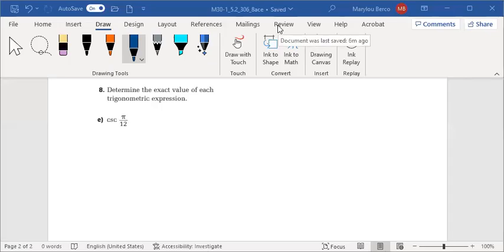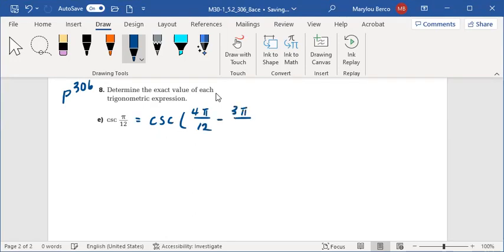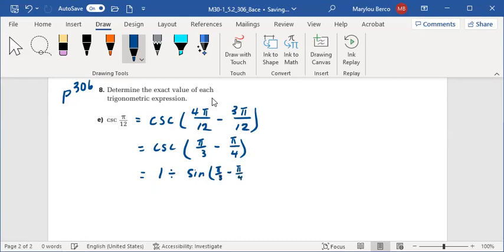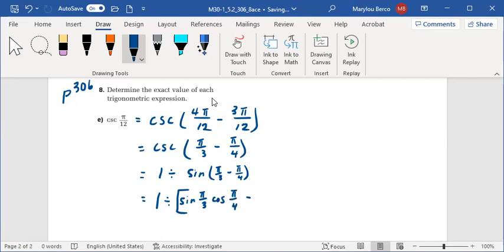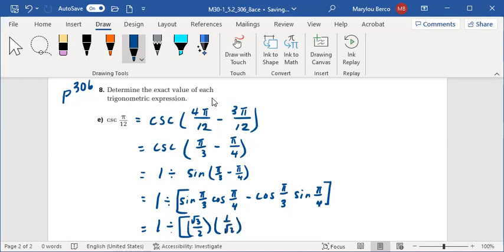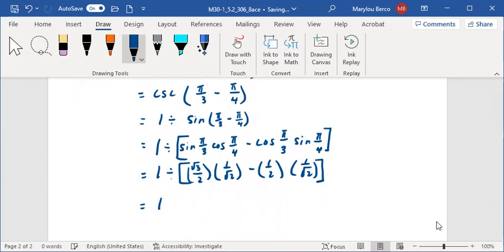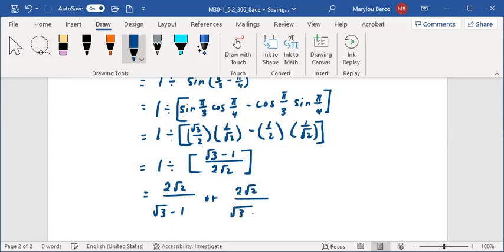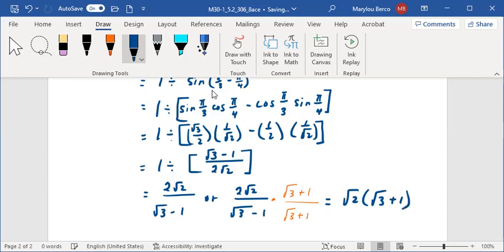M30 1 5 2 306 8e